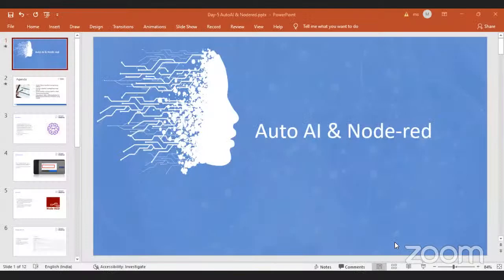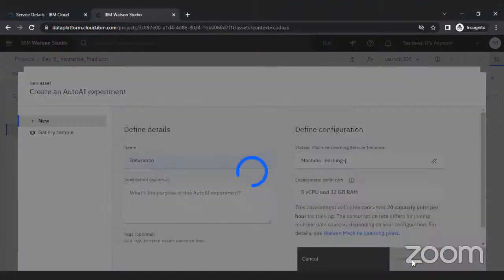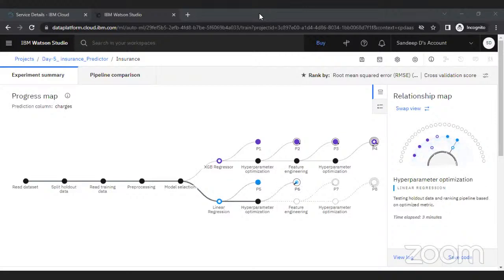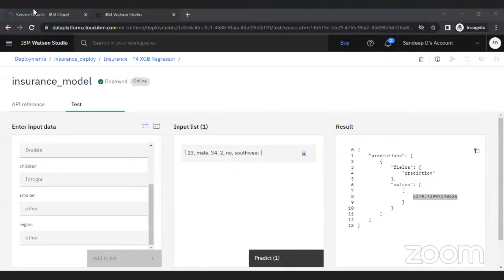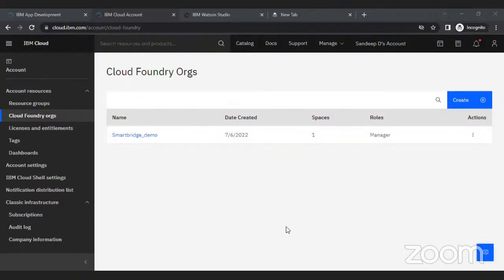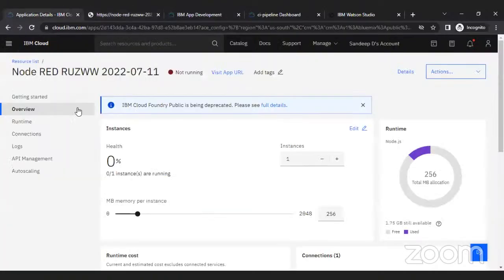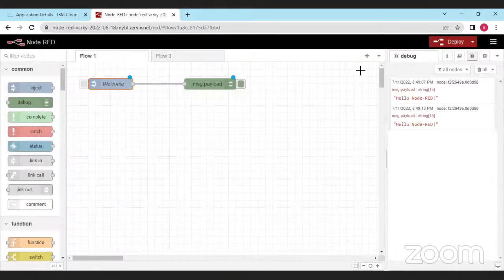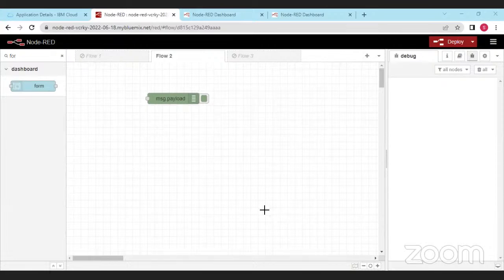Project Build-A-Thon - An Exclusive Program for Faculty of India - ADS/DA Day 5 Session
Project Build-A-Thon is a unique initiative launched by SmartInternz in collaboration with IBM Global University Programs exclusively to help Faculty upskill their technical skills on emerging technologies via project based hands-on learning experience.

This program is packed with no-charge access to E-learning, Technical bootcamps, Expert mentoring, Project Build-A-Thon and many exciting benefits.